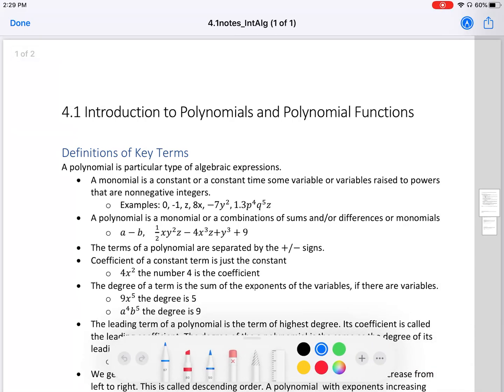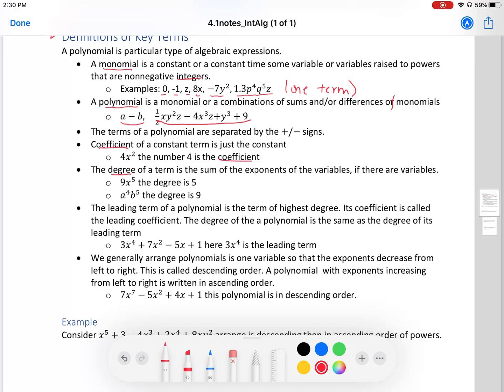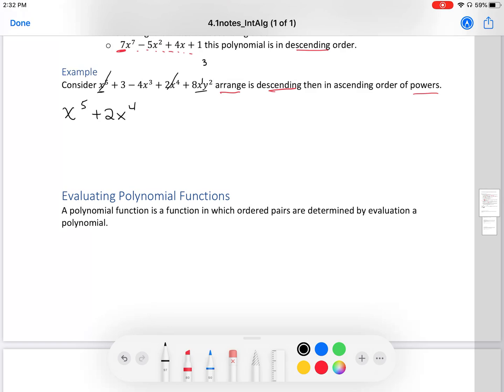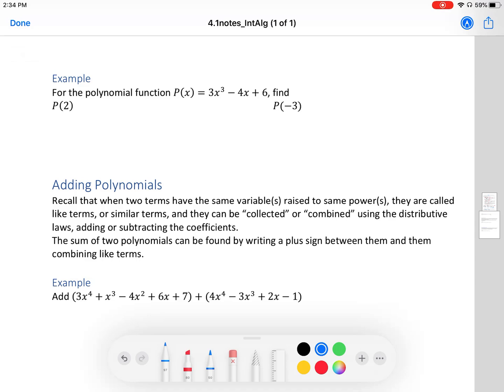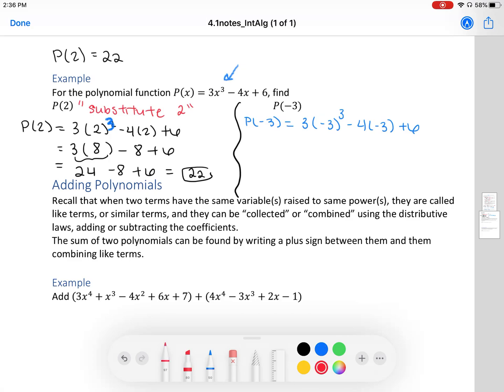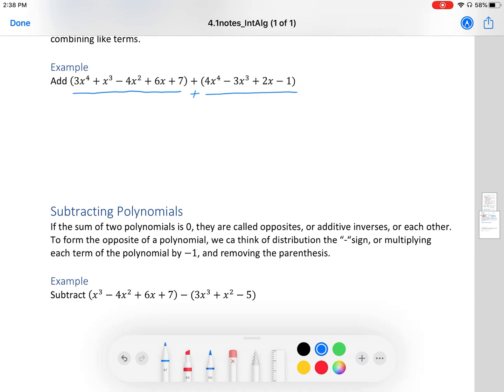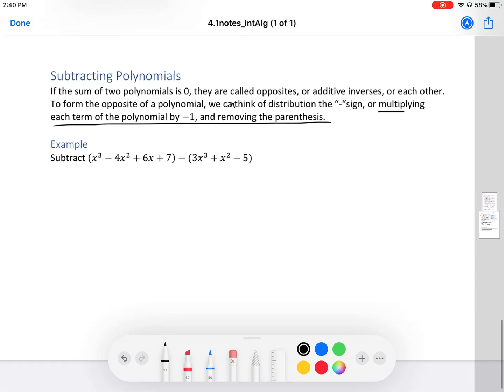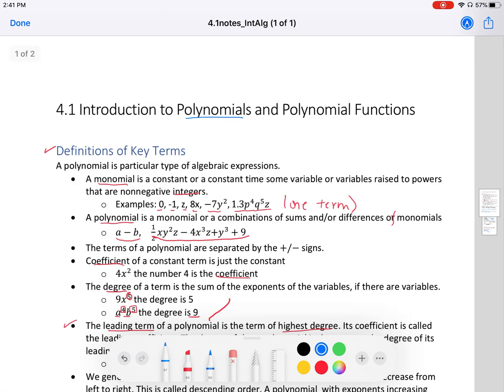Intermediate Algebra Section 4.1